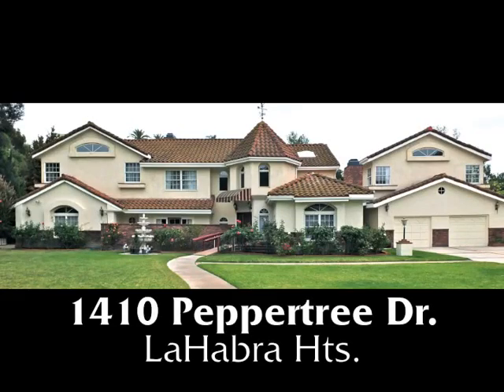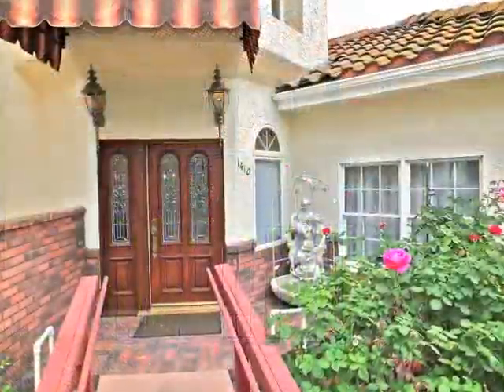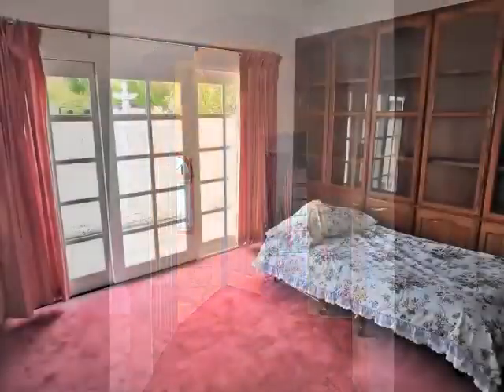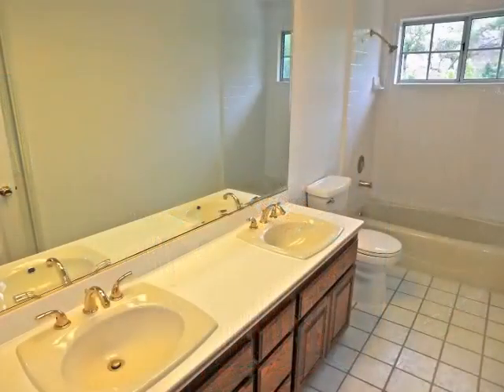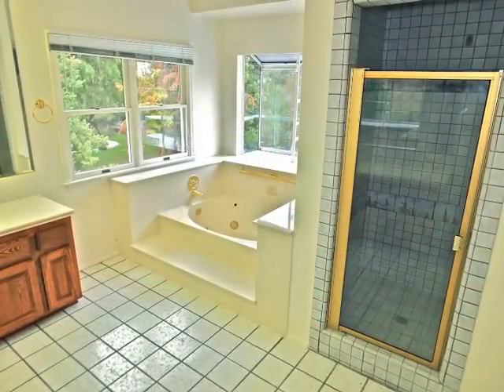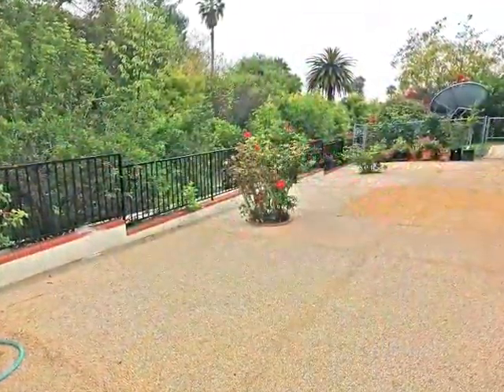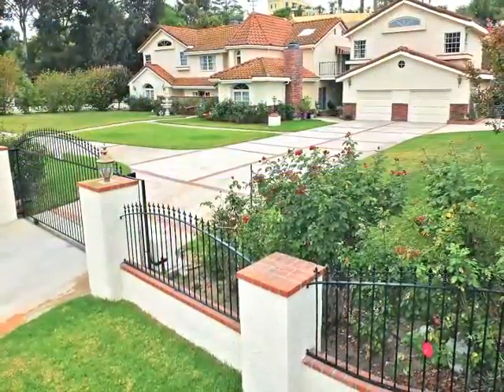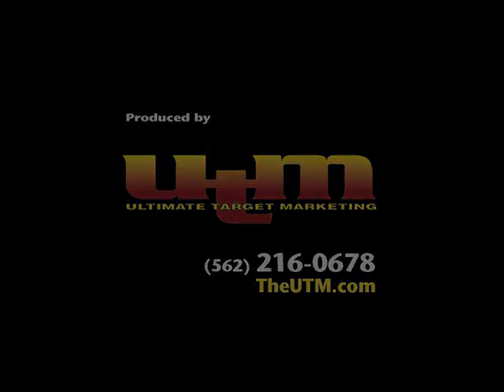1410 Peppertree Dr 1